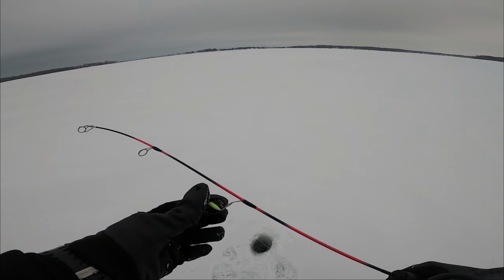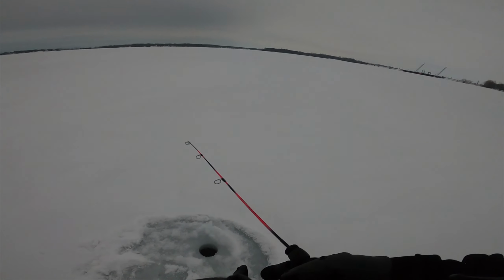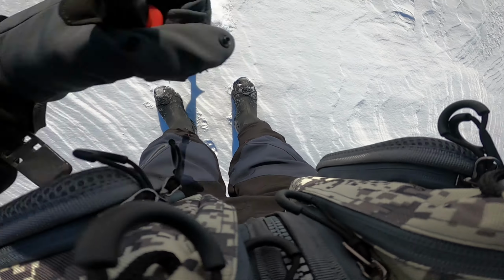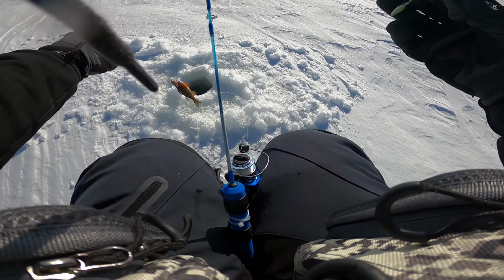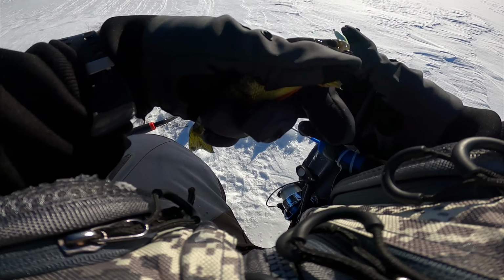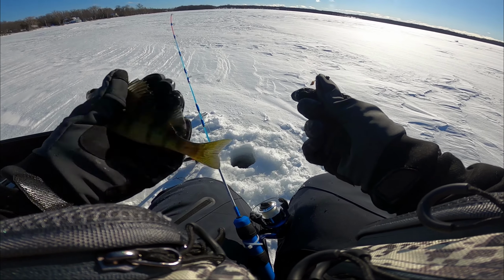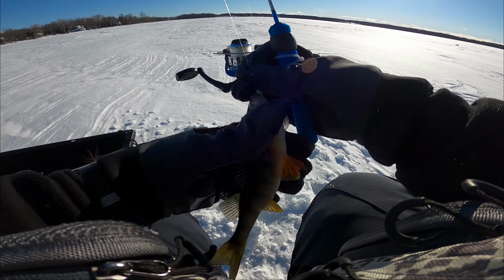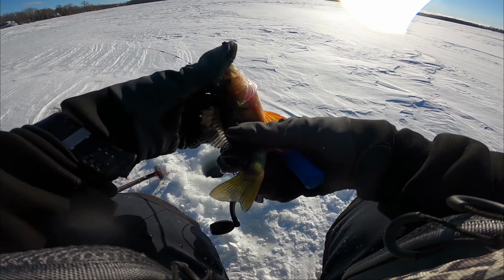"Jiggin it Old School" Puttin the hammer on some Perch (Hard water)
Finally I got on the hard water for you guys, as it has been very heavily requested. I'm definitely learning as I go along, because this was my 4th time ever ice fishing. But I certainly laid the hammer on some Perch!

Huge thanks to my dad Spencer, for the drone footage! I love you!

🎵 Track Info:

Title: Highlander
Artist: Scandinavianz
Genre: Dance & Electronic
Mood: Happy

✅ About using the music:

- You MUST request a license if you wish to use the music on any kind of commercial project.